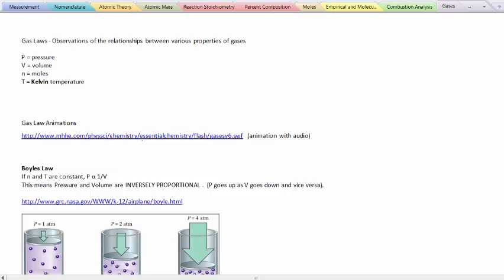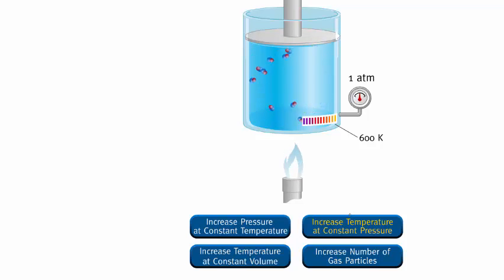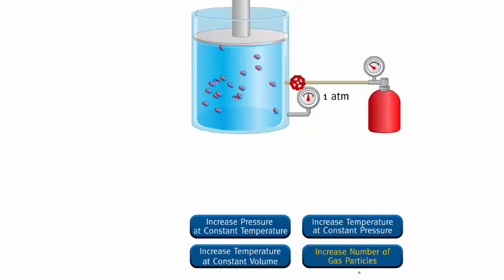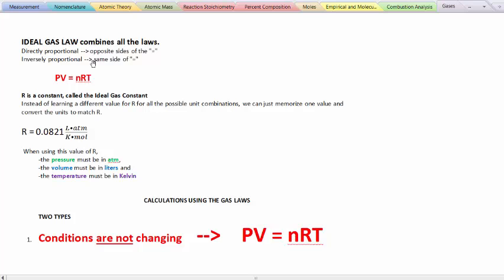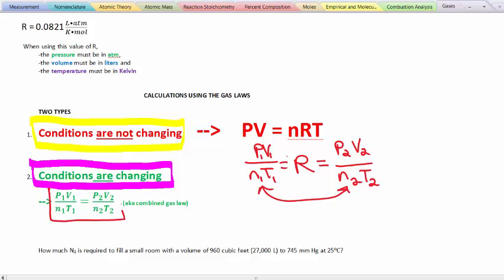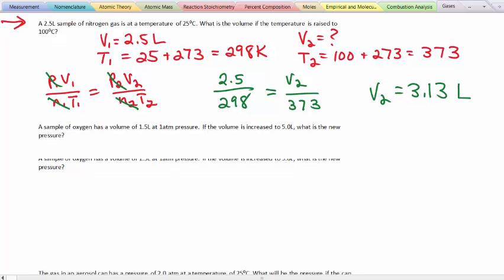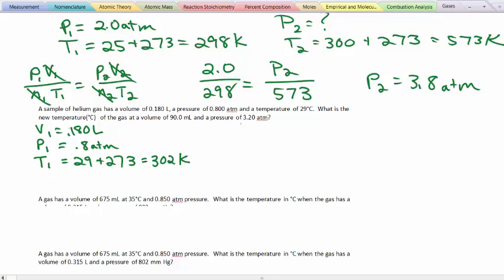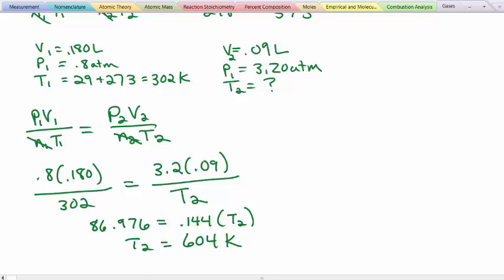Gas Laws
Discussion and calculations with gas laws